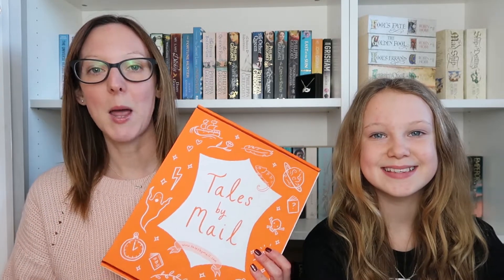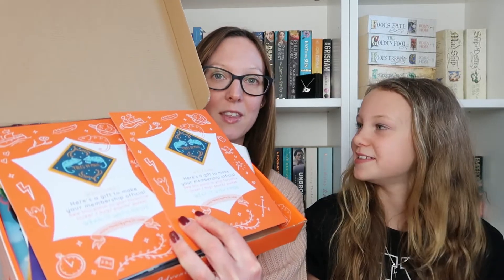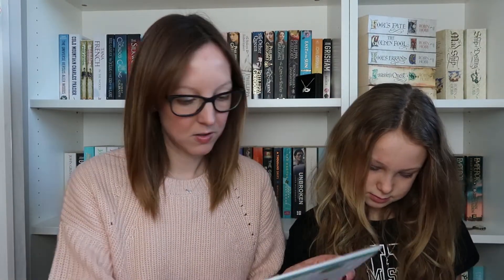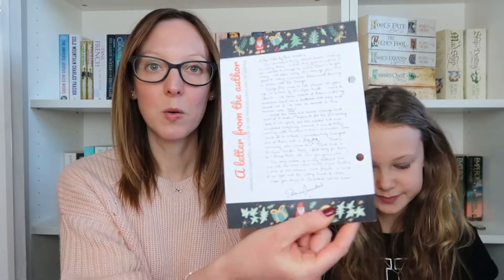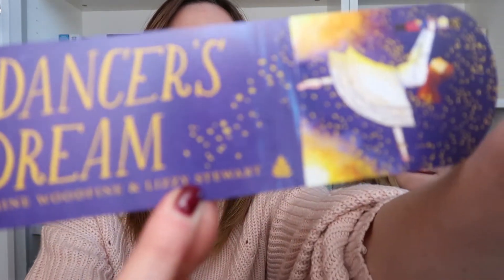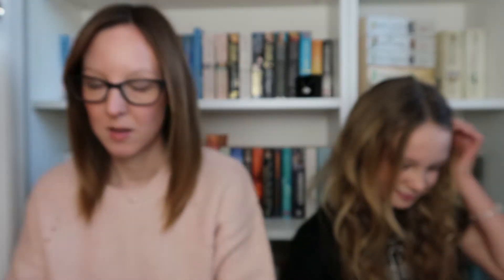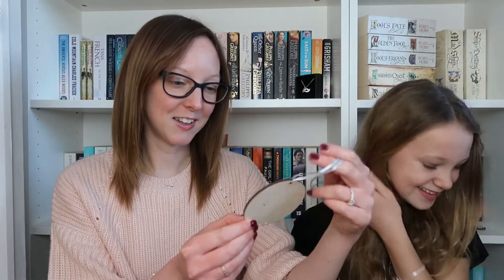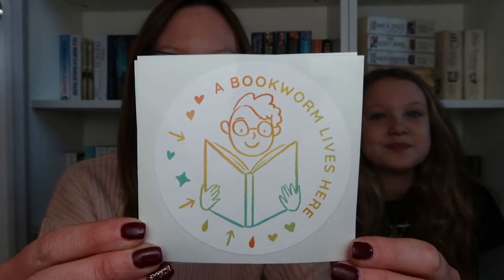Tales by Mail December Unboxing AD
Many thanks to the team at Tales by Mail for sending us their December box 'Whimsical Worlds' to unbox.